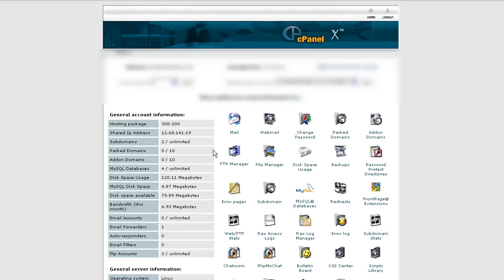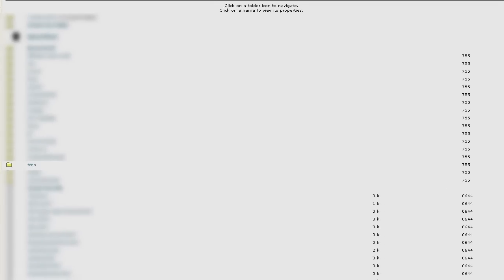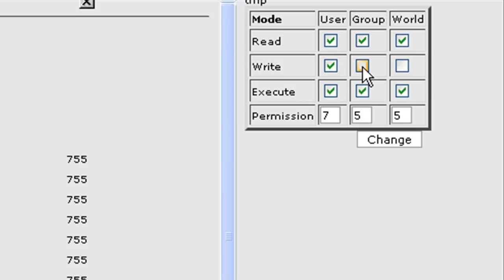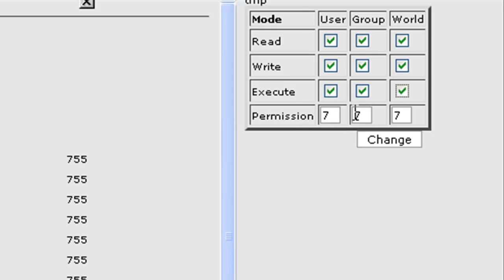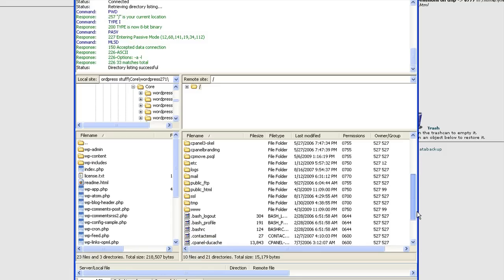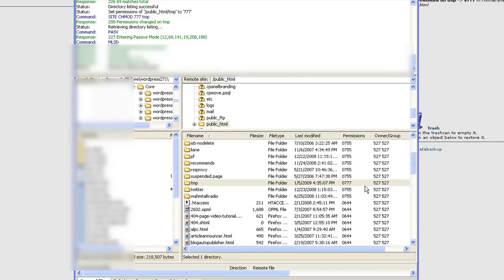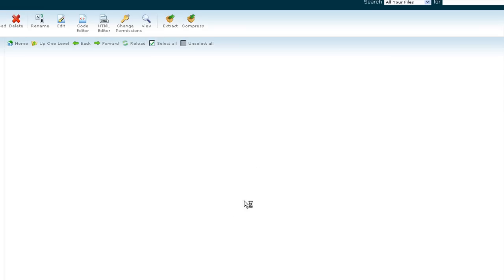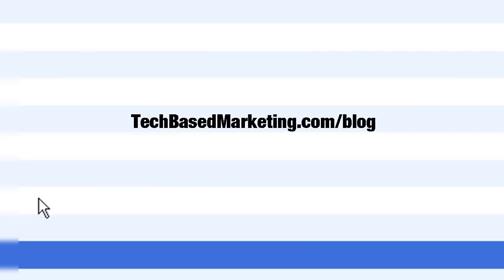How To Change File Permissions (CHMOD)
Ever work with a script or plugin that tells you to change permissions of certain files and folders? What in the world is that and how do you do it? I'll show you.